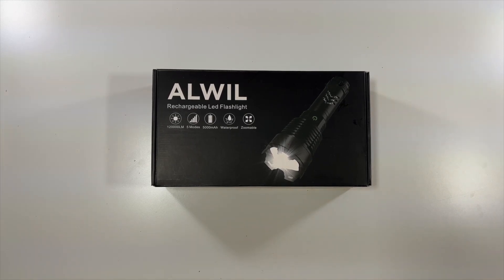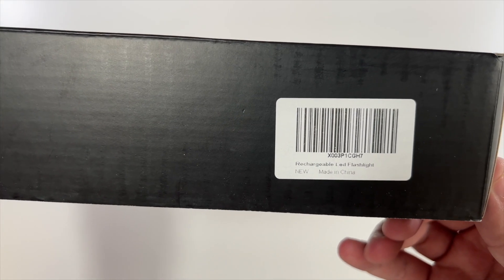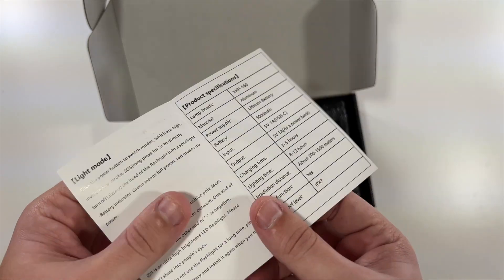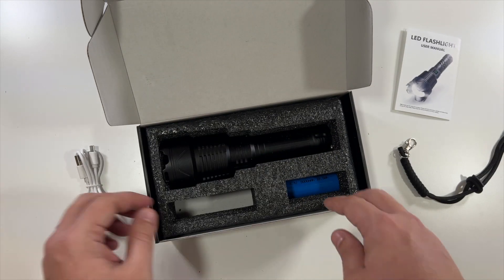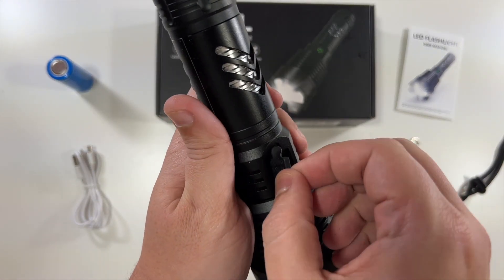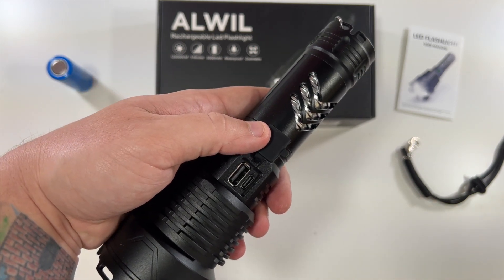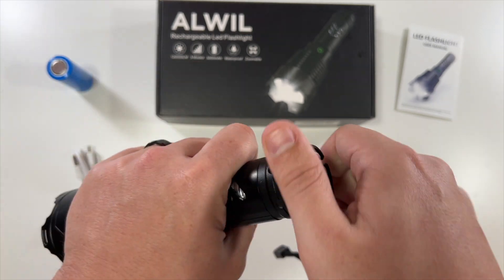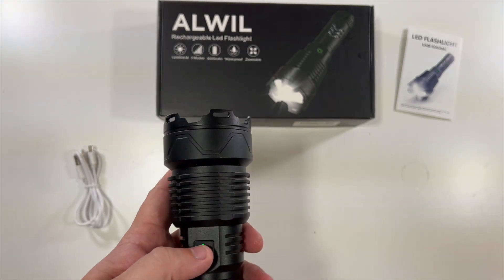Rechargeable 120000 Lumens LED Flashlight Unboxing